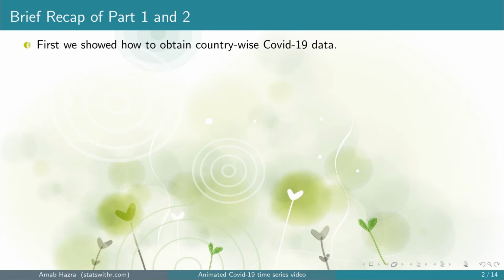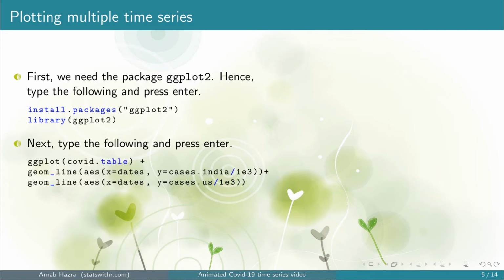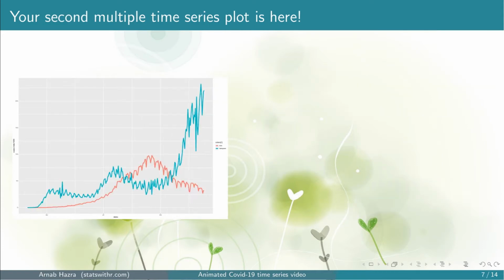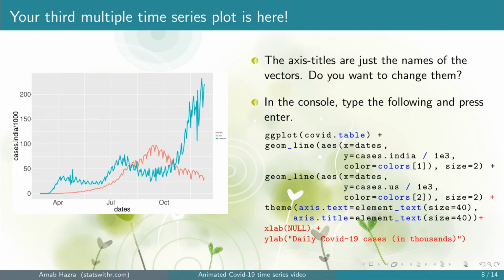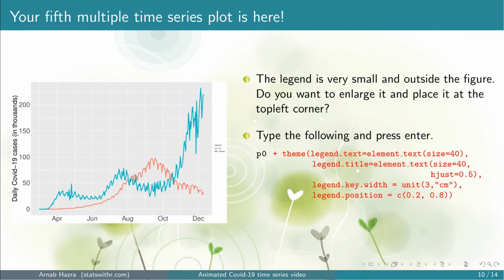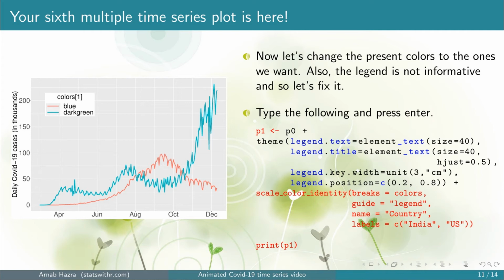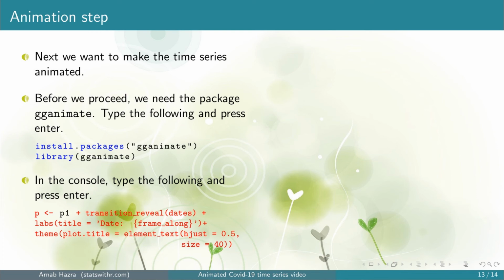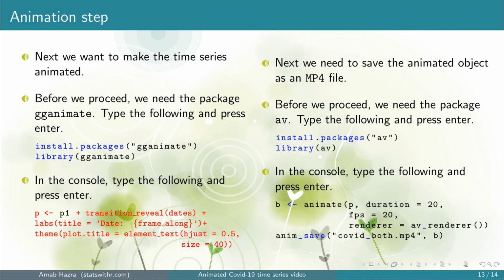How to download, process, plot, and animate Covid-19 data in R? | Part 3 | StatswithR | Arnab Hazra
Here we explain how to download, process, plot, and animate the Covid-19 time series data for specific countries. The codes for the steps explained in the video are as follows. Copy and paste them into R, run them one-by-one and try to understand what each argument is doing.

library(ggplot2)

p = ggplot(covid.table) +
  geom_line(aes(x = dates, y = cases.india / 1e3)) +
  geom_line(aes(x = dates, y = cases.us / 1e3))
ggsave(p, filename = "gganimate_mult_ts1.pdf", height = 12, width = 18)

colors = c("blue", "darkgreen")

p = ggplot(covid.table) +
  geom_line(aes(x = dates, y = cases.india / 1e3, color = colors[1]), size = 2) +
  geom_line(aes(x = dates, y = cases.us / 1e3, color = colors[2]), size = 2)
ggsave(p, filename = "gganimate_mult_ts2.pdf", height = 12, width = 18)

p = ggplot(covid.table) +
  theme(axis.text=element_text(size=40),
        axis.title=element_text(size=40))
ggsave(p, filename = "gganimate_mult_ts3.pdf", height = 12, width = 18)

p = ggplot(covid.table) +
  theme(axis.text=element_text(size=40),
        axis.title=element_text(size=40)) +
  xlab(NULL) + ylab("Daily Covid-19 cases (in thousands)")
ggsave(p, filename = "gganimate_mult_ts4.pdf", height = 12, width = 18)

p0 = ggplot(covid.table) +
  theme(axis.text=element_text(size=40),
        axis.title=element_text(size=40)) +
  scale_x_date(date_breaks = "2 month", date_labels = "%b")
ggsave(p0, filename = "gganimate_mult_ts5.pdf", height = 12, width = 18)

p = p0 + theme(legend.text=element_text(size=40),
                legend.title = element_text(size=40, hjust = 0.5),
                legend.key.width = unit(3,"cm"),
                legend.position = c(0.2, 0.8))
ggsave(p, filename = "gganimate_mult_ts6.pdf", height = 12, width = 18)

p1 = p0 + theme(legend.text=element_text(size=40),
                legend.key.width = unit(3,"cm"),
                legend.position = c(0.2, 0.8)) +
  scale_color_identity(breaks = colors,
                       guide = "legend",
                       name = "Country",
                       labels = c("India", "US"))
ggsave(p1, filename = "gganimate_mult_ts7.pdf", height = 12, width = 18)

p = p1 + transition_reveal(dates) +
  labs(title = 'Date: {frame_along}') +
  theme(plot.title = element_text(hjust = 0.5, size = 40)) +
  shadow_mark(size = 1, color = 'grey')

library(gganimate)

b = animate(p, duration = 20, fps = 20, height = 1080, width = 1920,
             renderer = av_renderer())
anim_save("covid_both.mp4", b)